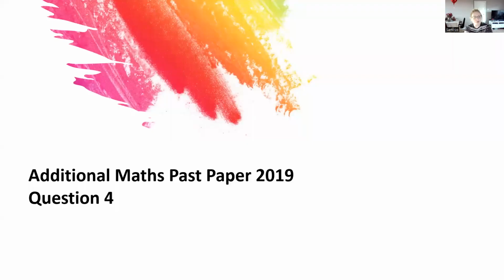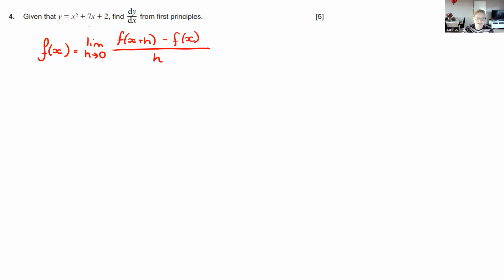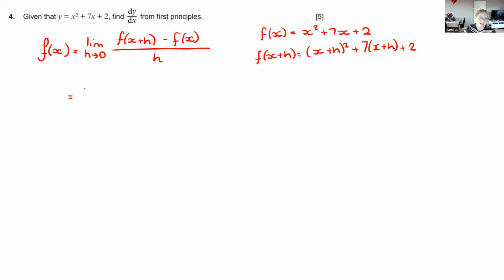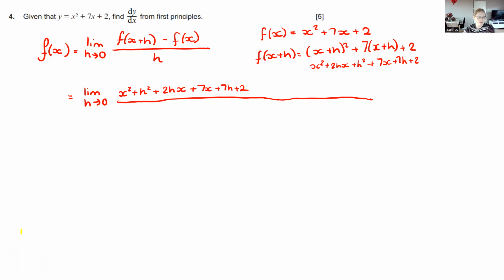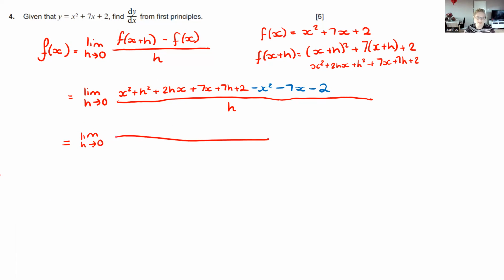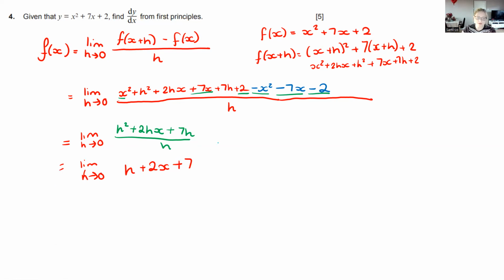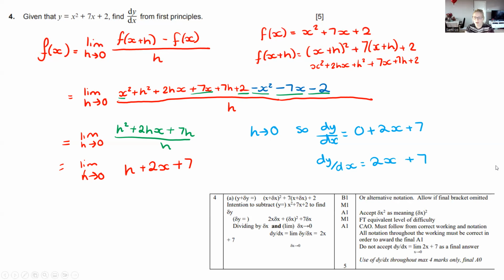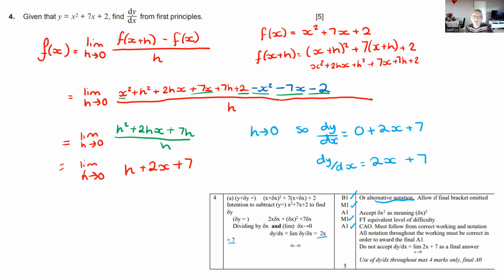Additional Maths PP 2019 q4